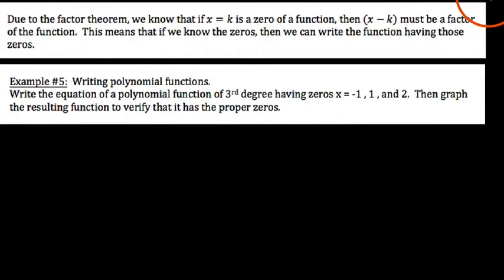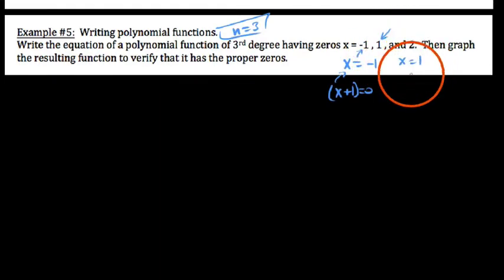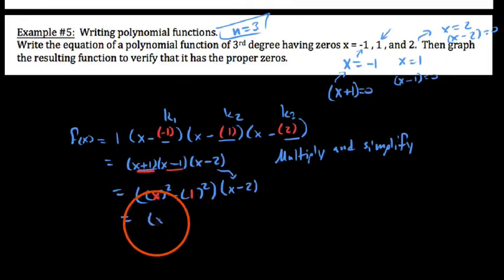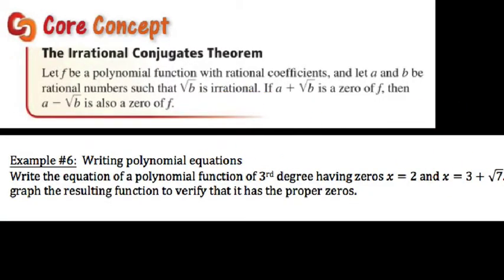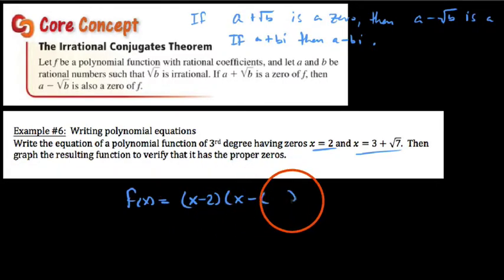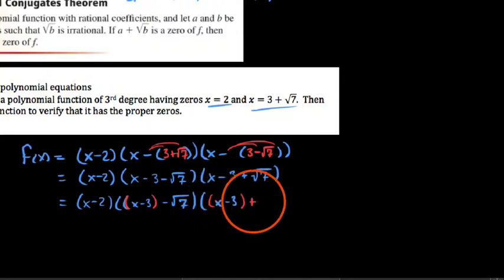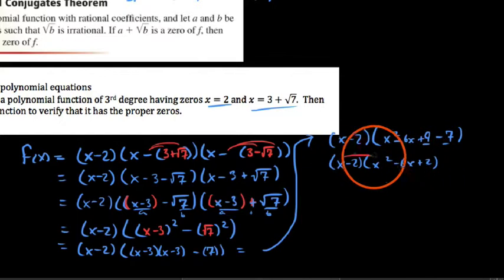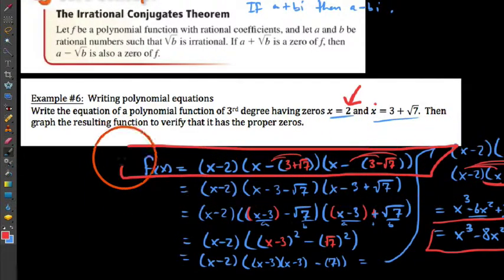HA2 , 4.5.3 , The Irrational Conjugates Theorem